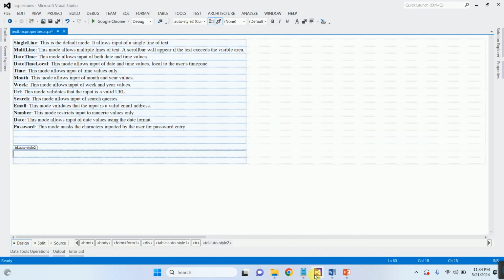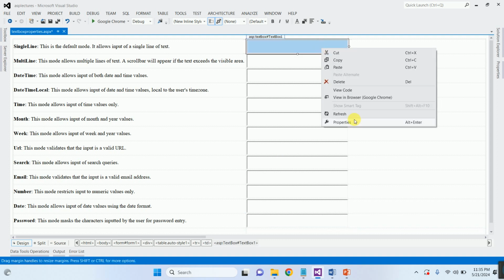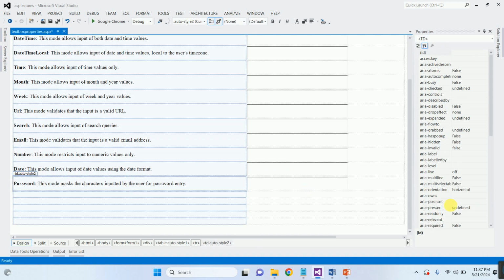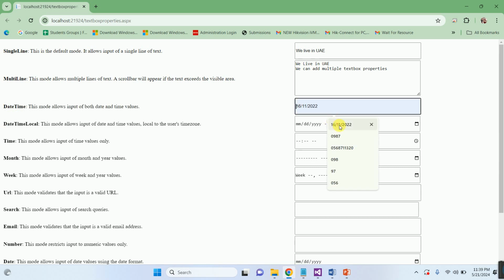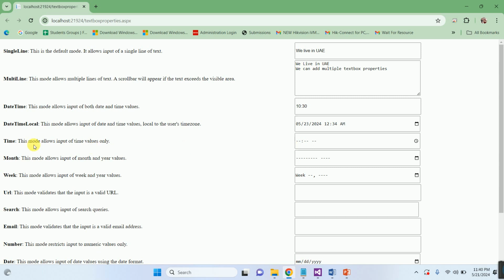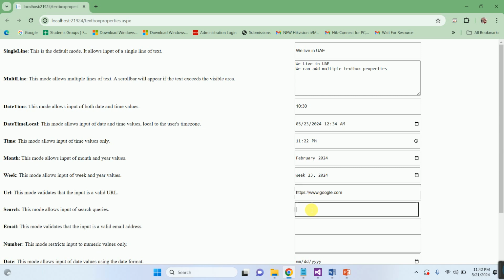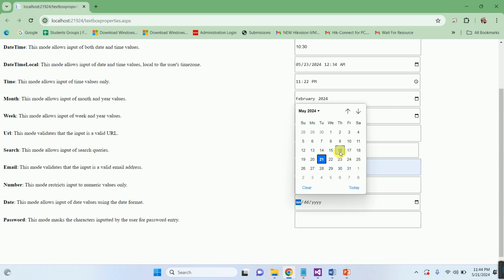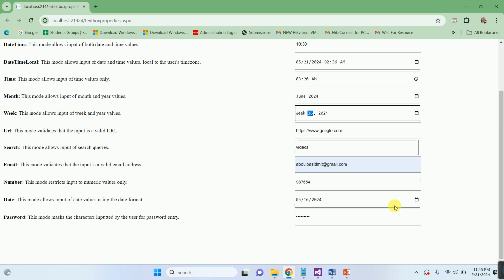Asp.net & C# tutorial Part 11 use of Textbox Properties